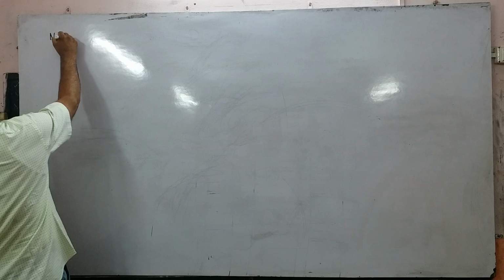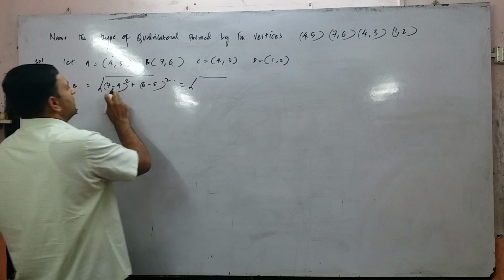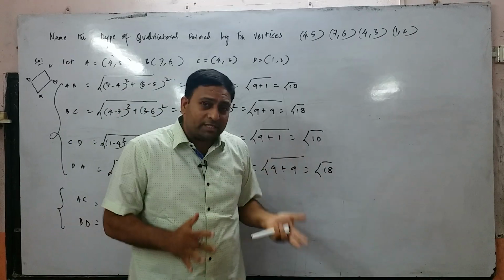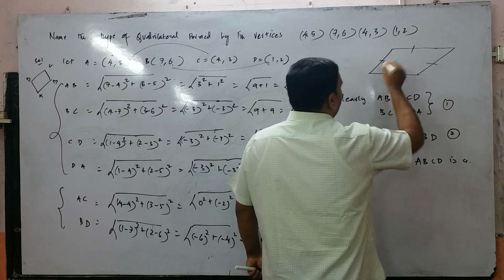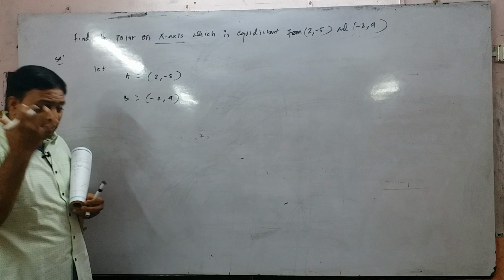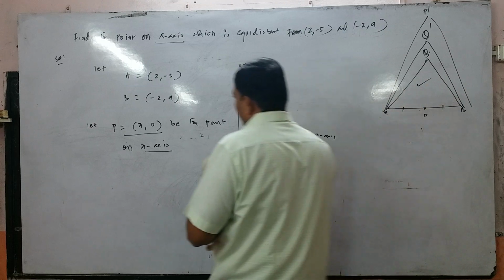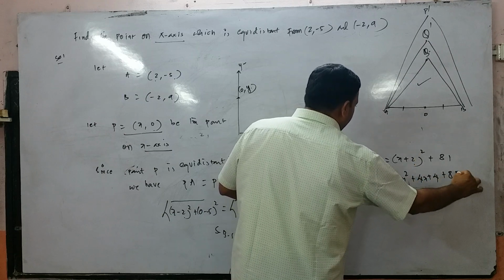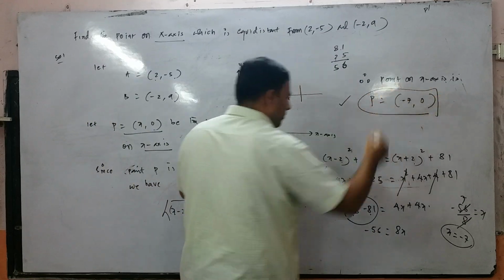3.Co-ordinate geometry ex-1 continuation